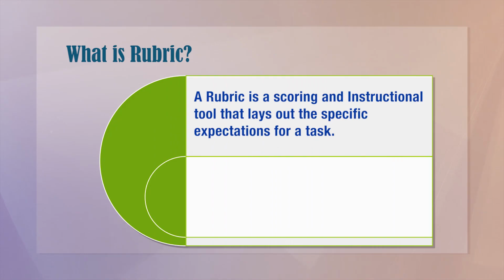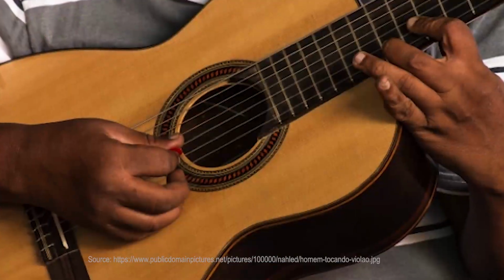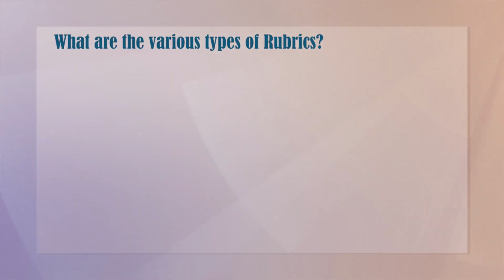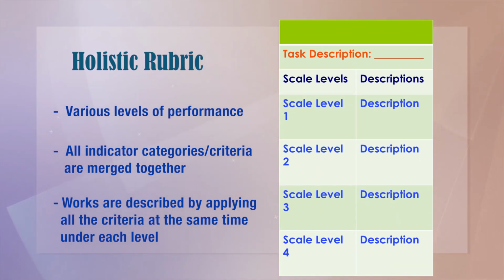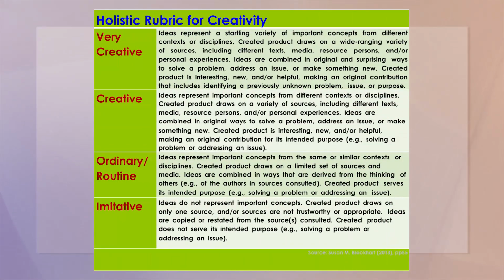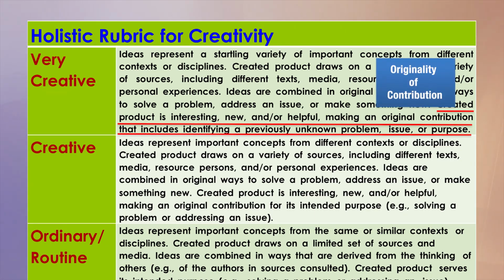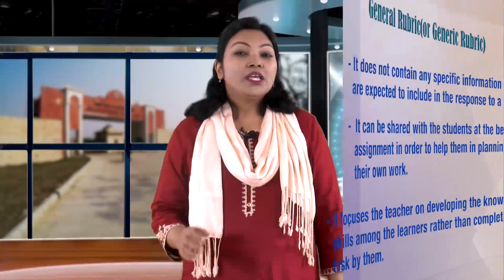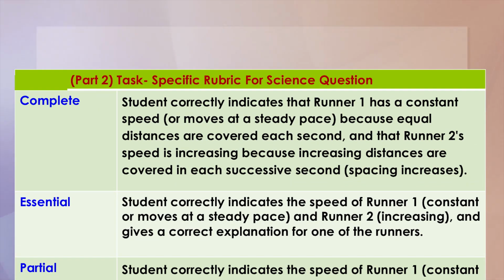Preparing Rubrics – Part I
The video tutorial is especially designed as a segment of the course ‘Latest trends in pedagogy and assessment’ conducted by National Resource Centre for Education, Central University of South Bihar. The primary purpose of this video is to develop the comprehensive understanding about a very effective assessment tool i.e. Rubric. The learners will get to know about various types of Rubrics which are explained with the help of many useful examples of Rubrics. For Instance, examples of Analytic, Holistic, General and Task-specific Rubrics are the part of this session. Moreover, this session will be helpful in developing the insight and understanding about when and how to use various types of Rubrics which further can help learners to analyze the relative advantages and limitations of each kind of Rubrics.
After developing the conceptual understanding about Rubrics, we need to move to learn about ‘construction of Rubrics’ which will be dealt in another session of video tutorial as part 2 of the theme ‘Preparing Rubrics’.